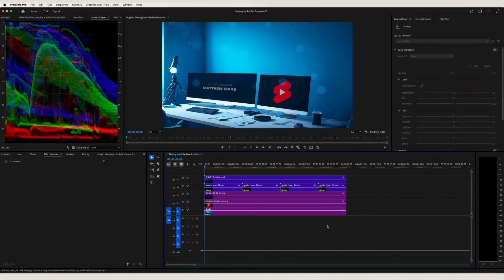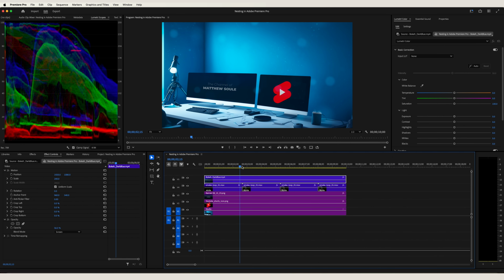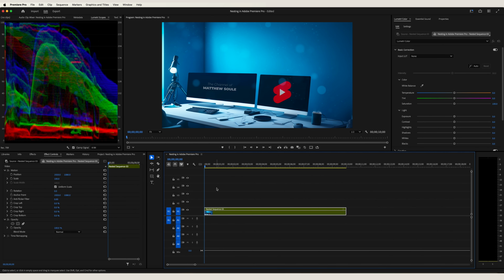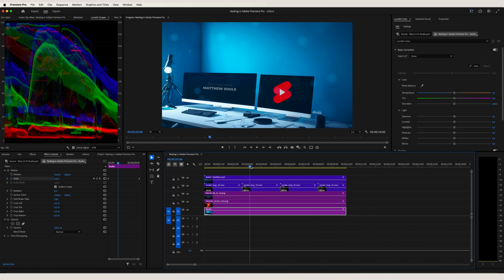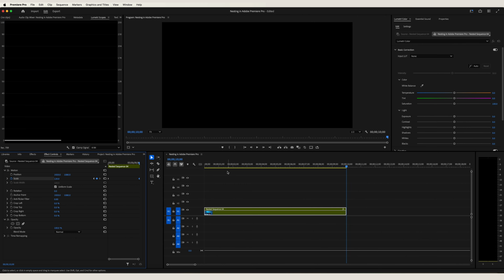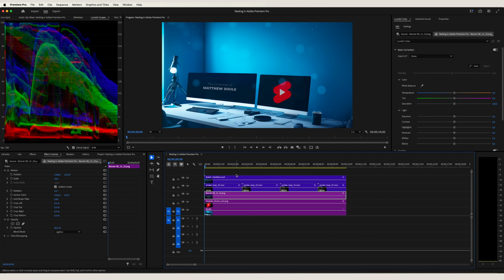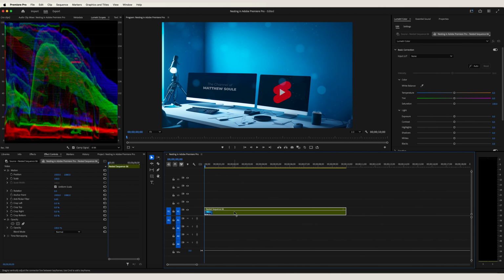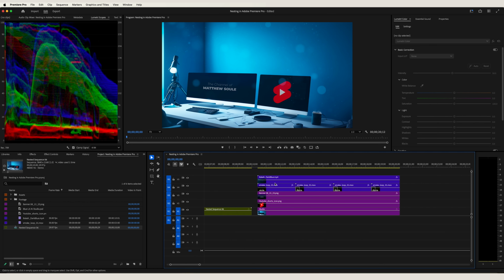NESTING in Adobe Premiere Pro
In this tutorial, you'll learn how to create and use NESTS in Adobe Premiere Pro to streamline your editing process. I'll show you how nesting sequences can help organize your timeline, simplify complex edits, and improve playback performance. Whether you’re combining multiple clips or applying effects to a group of layers, nesting is a game-changing technique for video editors. This guide will help you work faster and more efficiently. Watch now and take your Premiere Pro editing skills to the next level with nested sequences!

EQUIPMENT USED:
- Sony A7 IV
- Shure MV7 Podcast Microphone Kit